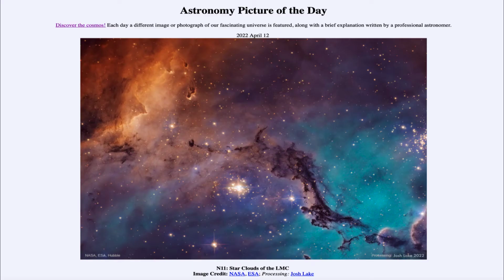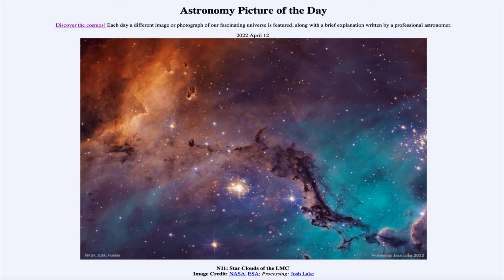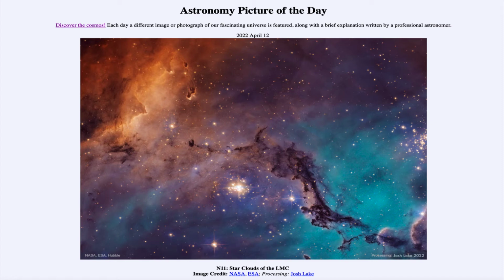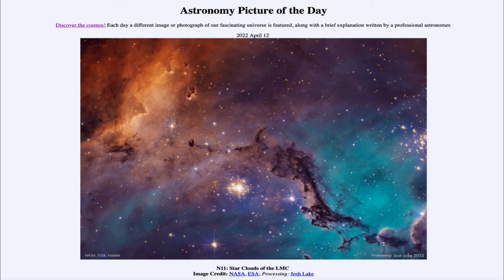2022 April 12 - N11: Star Clouds of the LMC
In today's image, we see an image showing some of the dark nebulae and young star clusters within the Large Magellanic Cloud (LMC).